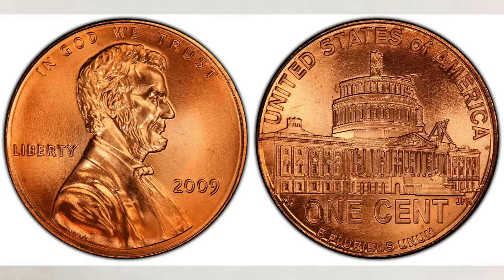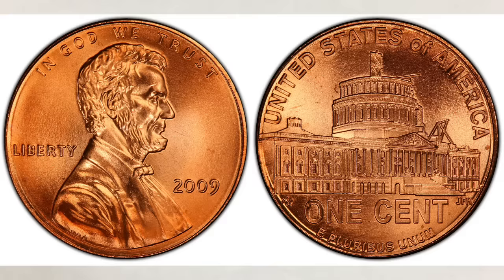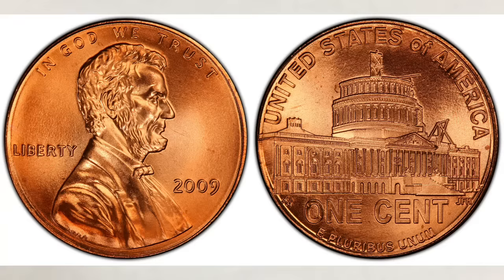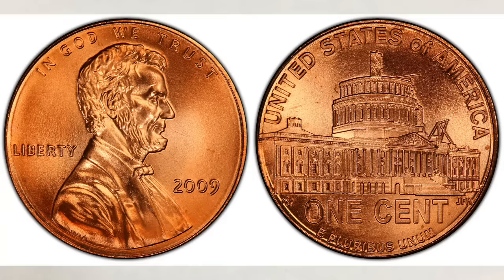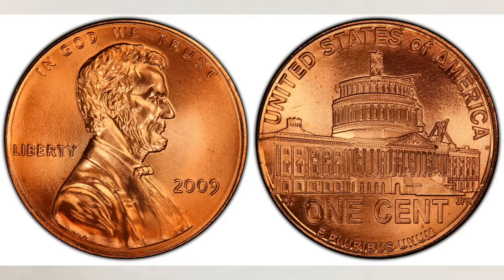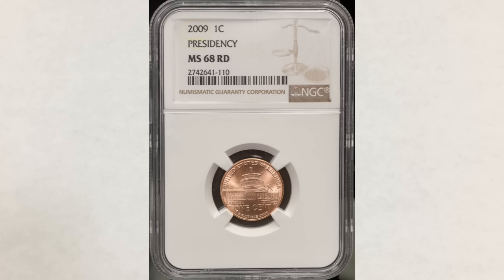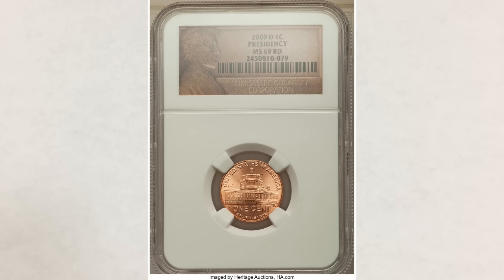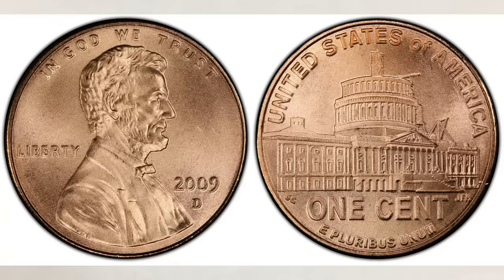Rare 2009 penny coins worth money! Valuable 2009 pennies to look for!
In this video we are talking about rare 2009 pennies worth money  and valuable pennies to look for!
You might have more money in your pocket than you think!